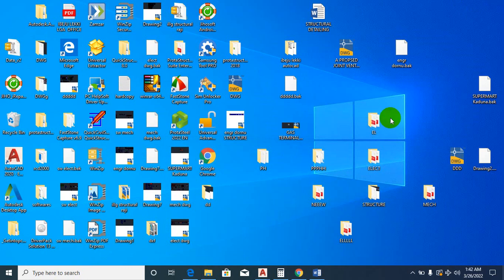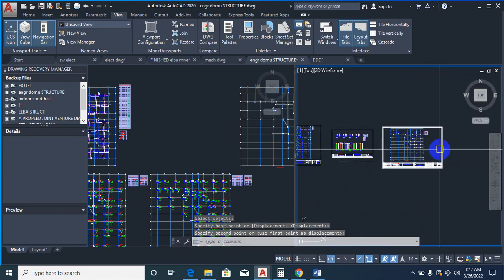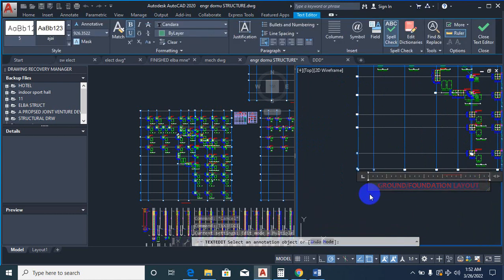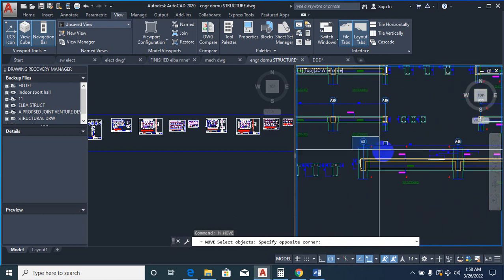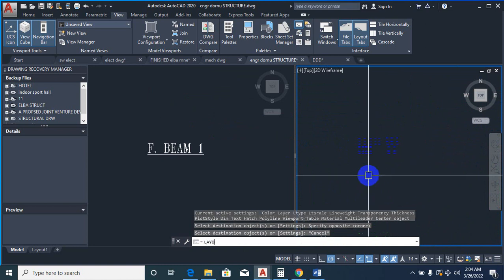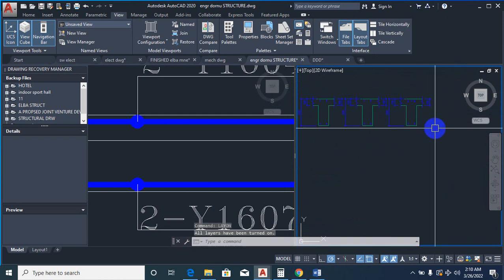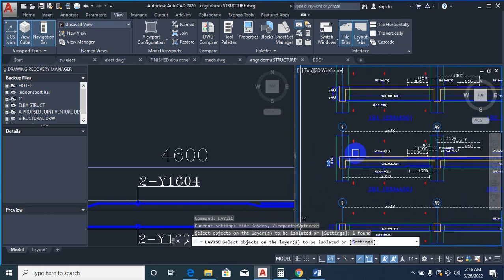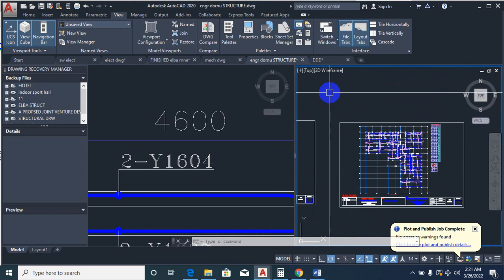protastructure 2021 detail drawing arrangements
Today am going to be showing you how to rearrange your detail drawing from protastructure 2021 in autocad